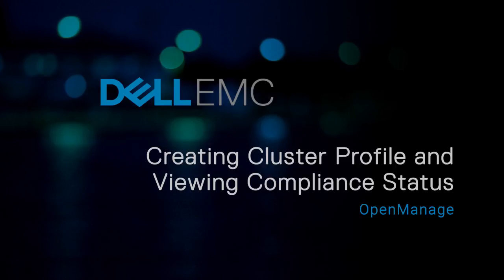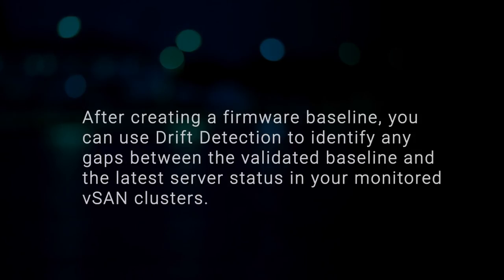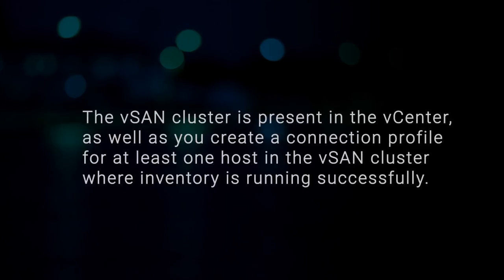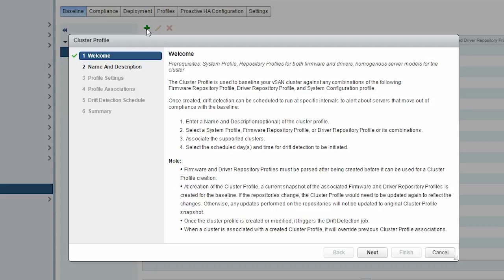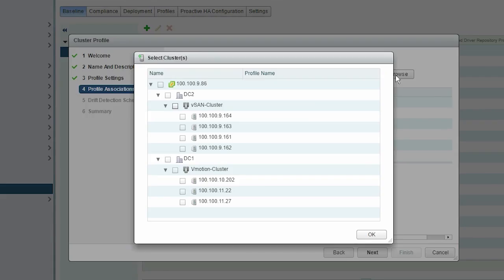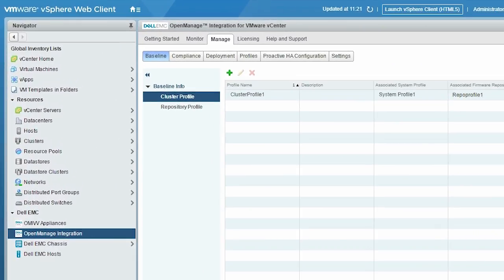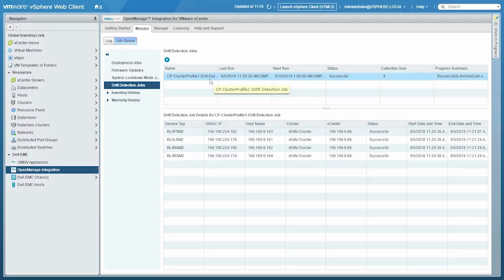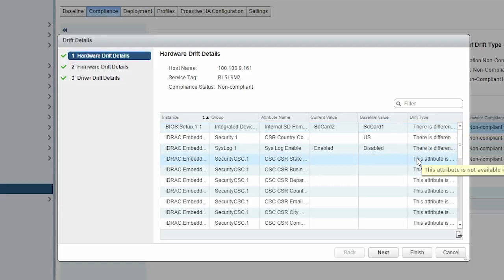Creating Cluster Profile and Viewing Baseline Compliance status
In this video, we are going to show how to create the Cluster Profile and how to view the Baseline Compliance status based on drift detection.
This video is applicable for OpenManage Integration for VMware vCenter v 4.2 and later version.